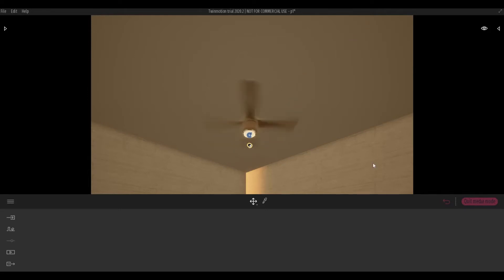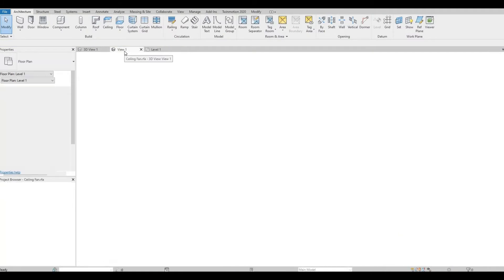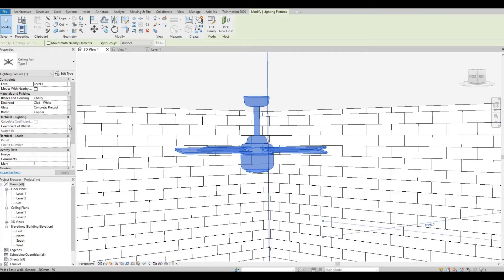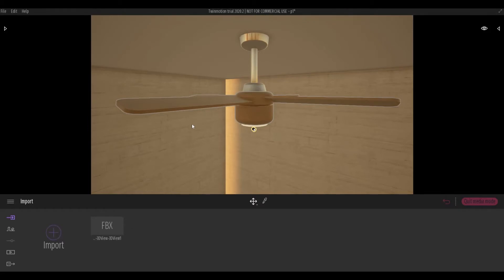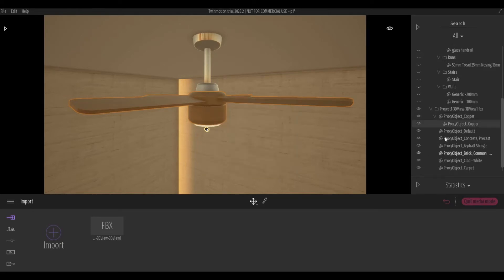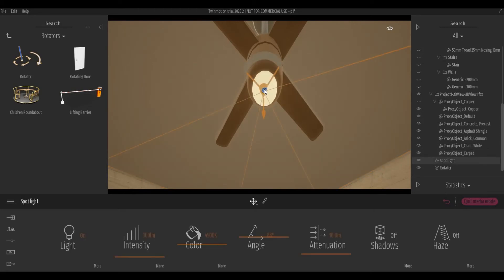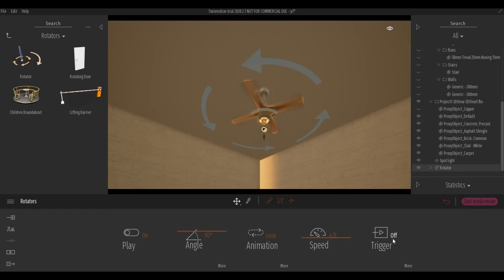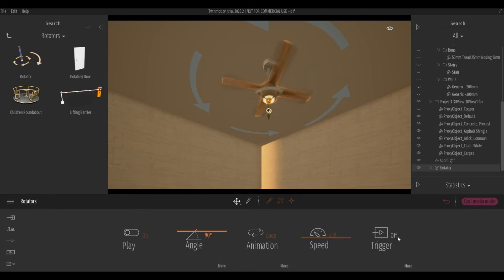How to add Rotator on Ceiling Fan in Twinmotion | Twinmotion Tips and Tricks | Animator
In this video I will show you how to add rotator animator on ceiling fan in twinmotion

Additional Tags: arch core designs, ac designs, autocad, revit,CAD, twinmotion, tutorials, autocad tutorials, revit tutorials, twinmotion tutorials, architecture, family, Revit family, how to model in revit,  autodesk, tips and tricks, CAD model, autocad tutorial for beginner, revit tutorial for beginner, twinmotion tutorial for beginner, autocad tips and tricks, revit tips and tricks, twinmotion tips and tricks, parametric family, adaptive family, twinmotion rendering, revit rendering, twinmotion walkthrough, house design, speed build,